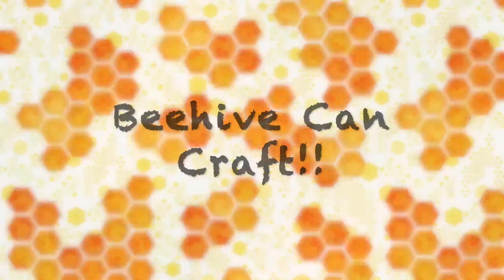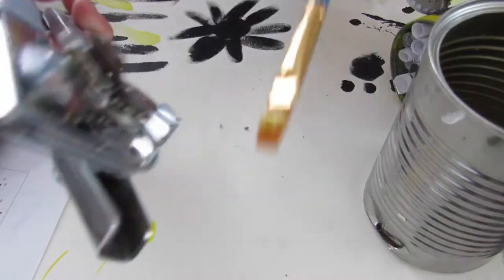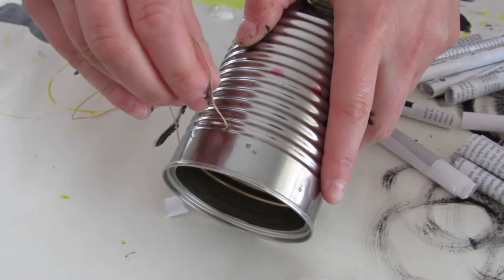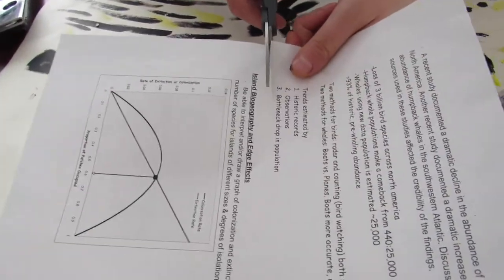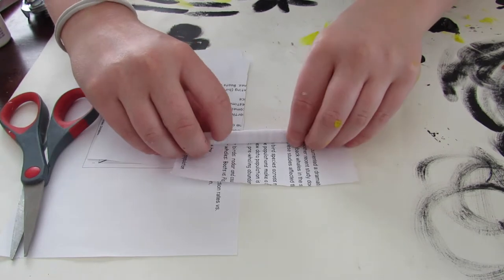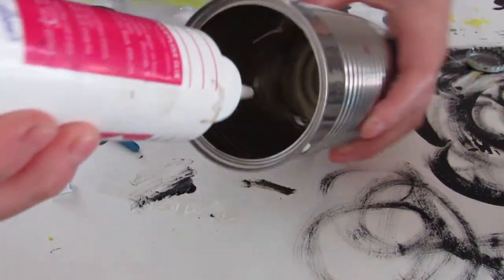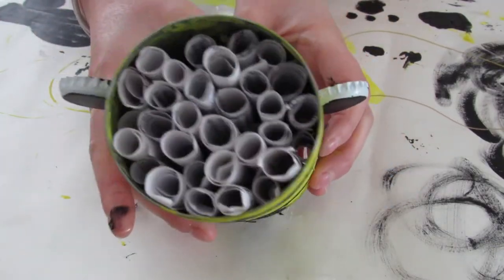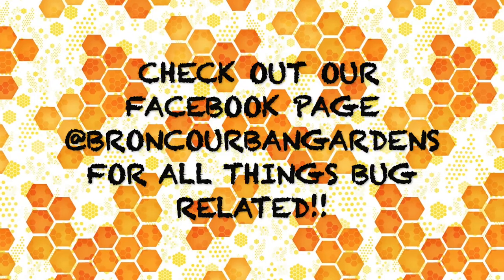Beehive Craft from a Tin Can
How-to video upcycling a tin can and used printing paper to create a home for Mason bees, which are solitary bees (don't live in colonies) that will use a 'bee hotel' to lay their eggs.